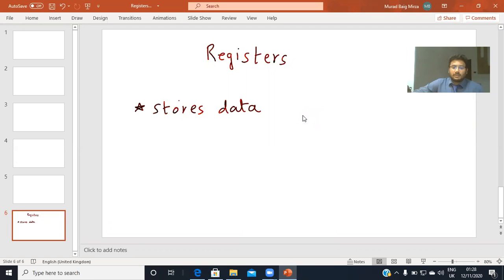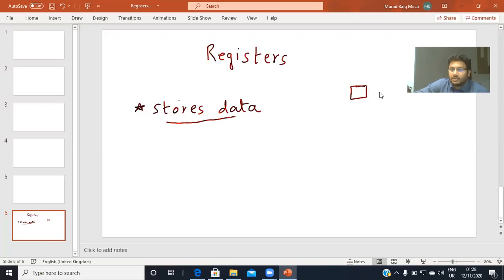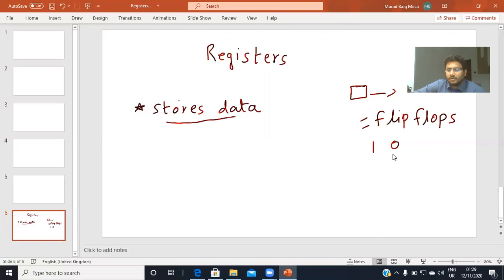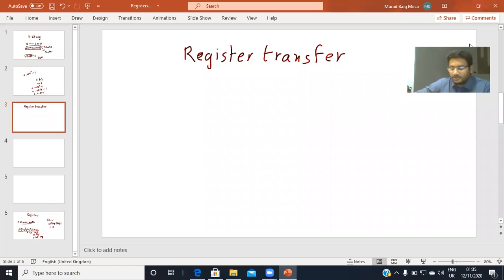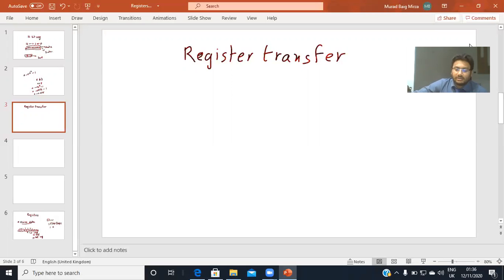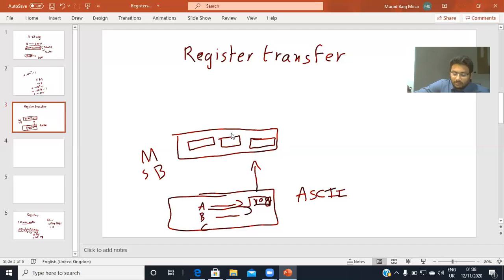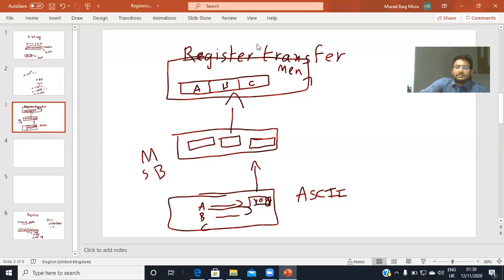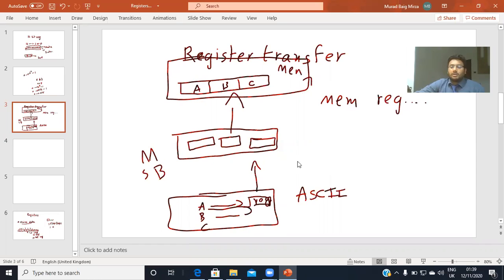Binary Storage and Registers |Register Transfer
Binary Storage and Registers concepts, Basic storage unit, Register  Transfer, Data Transfer, Digital Communication , State of a Register, Storage components in a Digital System, DLD, Moris Mano, Transfer of data, Register Transfer in Digital System With Examples